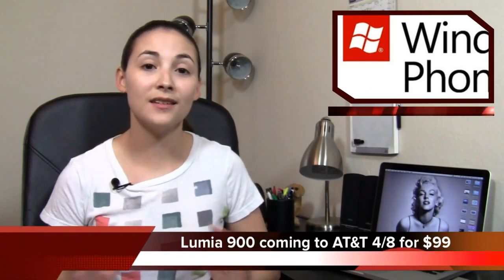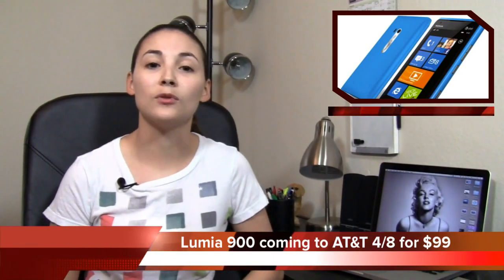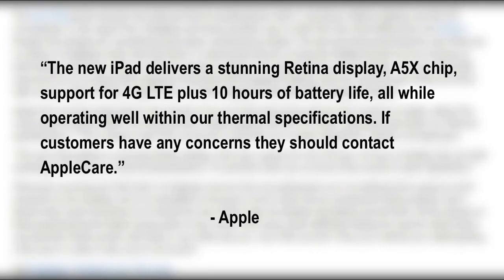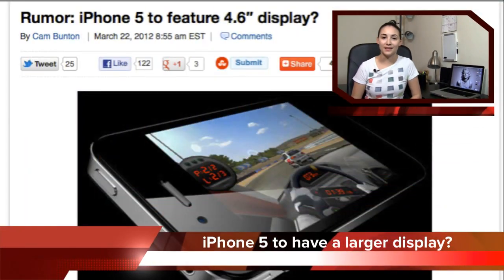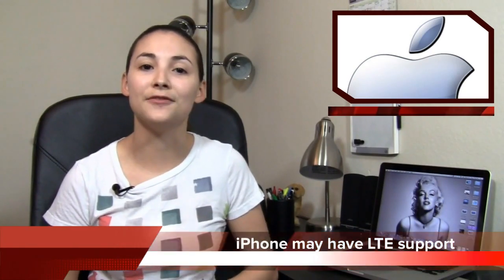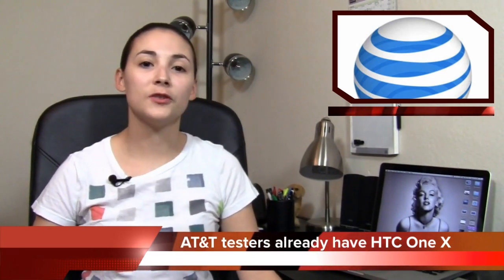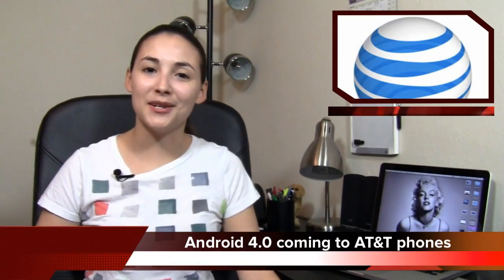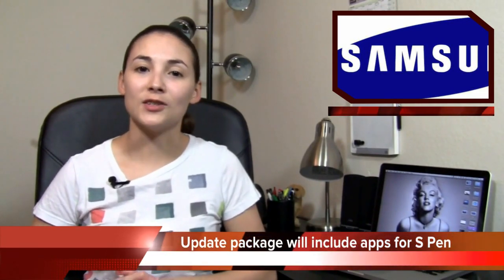Dog Pound Episode 31 - Lumia 900 hits April 8th; iPhone with larger display; Galaxy S III in April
In this episode of The Dog Pound, Sydney covers news on Windows Phone, iOS, and Android. To start with, we finally have official confirmation of the Lumia 900's release date, April 8th. Also coming on that date is the HTC Titan II. So if you're on AT&T and a Windows Phone fan, then April 8th will be a great date for you. Already, an unboxing of the Lumia 900 has popped up on YouTube. Check out the video on PhoneDog.com.

In iOS news, Aaron has posted his video review of the new iPad and we've heard some new rumors about the next iPhone. It may have a larger display, but it may not. We're pretty certain now that it will have LTE support but we won't know anything for sure until it's announced by Apple. We're also hearing about a release date for another highly anticipated phone, the Samsung Galaxy S III. According to an executive at Samsung, it should be coming in April. For more news, check out the video!

Nokia Lumia 900 headed to AT&T on April 8th for $99.99

Early Nokia Lumia 900 unboxing shows off its packaging and the contents inside

HTC Titan II bringing its 16-megapixel camera to AT&T on April 8th for $199.99

New iPad runs 10 degrees hotter than iPad 2 in testing, Apple responds to heat concerns

Rumor: iPhone 5 to feature 4.6″ display?

New iPhone rumored for fall with 4G LTE and display size similar to previous models

iOS 5.1 code may hint at LTE iPhone, 4G FaceTime support

Samsung Galaxy Nexus tipped to hit Sprint on April 15th, HTC One X variant rumored for June

HTC One X in the hands of AT&T testers, might hit stores in mid-May

Sprint and HTC to show off their "latest collaboration" at April 4th event

Samsung exec claims that the Galaxy S III debut may be bumped up to April

AT&T names 10 devices that'll get Ice Cream Sandwich "in the coming months"

Samsung Galaxy Note to gain Ice Cream Sandwich in Q2 as part of "Premium Suite" update
for all the latest cell phone news, reviews, and more.